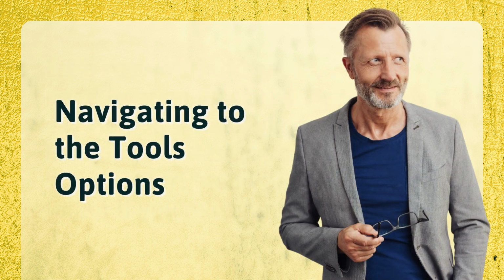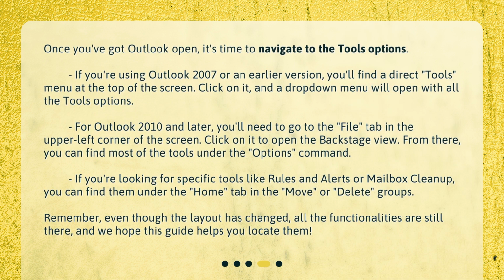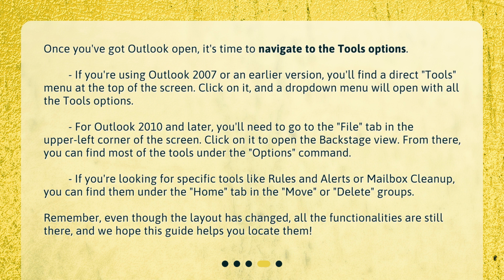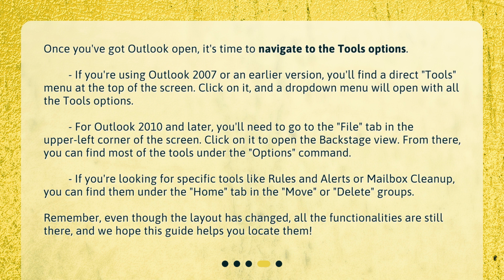How do I access the Tools menu in Outlook?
Accessing the Tools Menu in Outlook: Your Step-by-Step Guide • Learn how to access the Tools menu in Outlook with this step-by-step guide. Discover essential features that help you manage your emails and optimize productivity. Whether you're using an older version or the latest one, we'll show you how to navigate to the Tools options and find all the functionalities you need. Watch now and unlock the full potential of Outlook!

00:00 • How do I access the Tools menu in Outlook?
00:20 • What is the Tools Menu?
00:50 • Accessing Outlook
01:07 • Navigating to the Tools Options